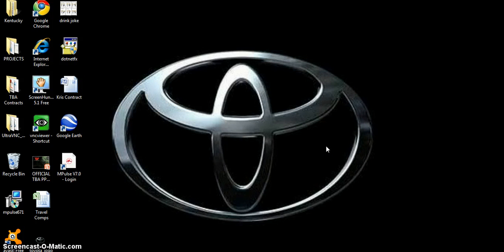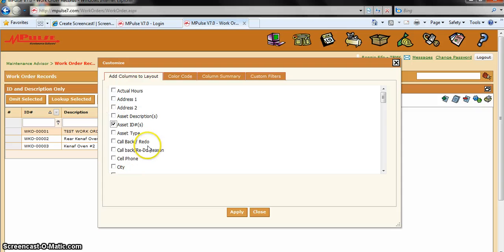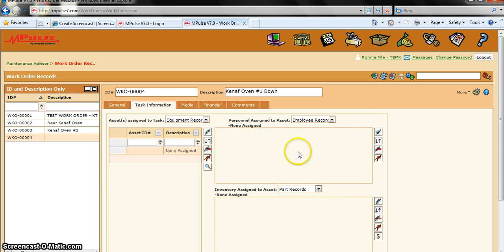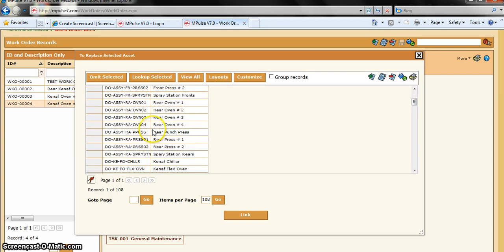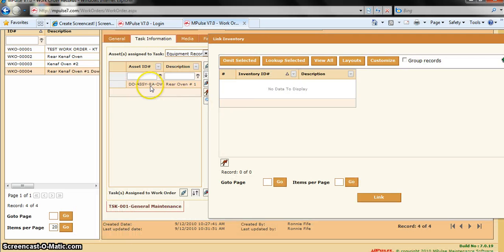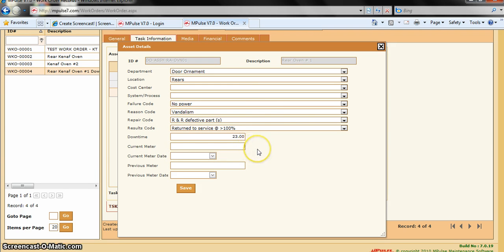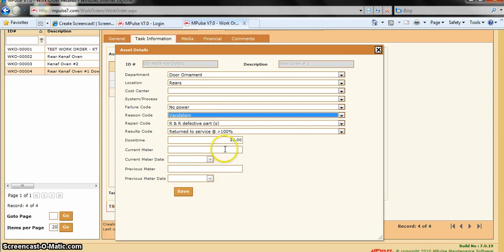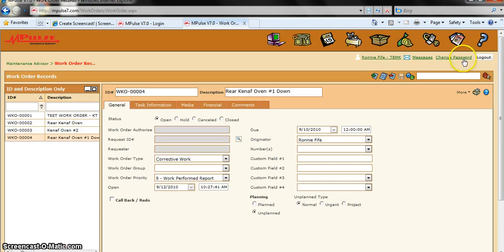MPulse v7 reporting 2.mp4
From desktop shortcut on...